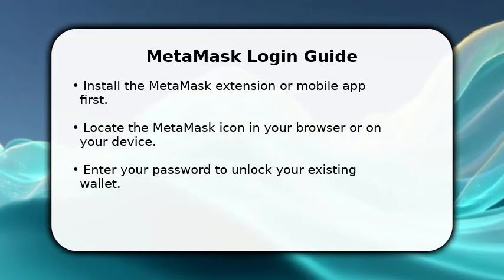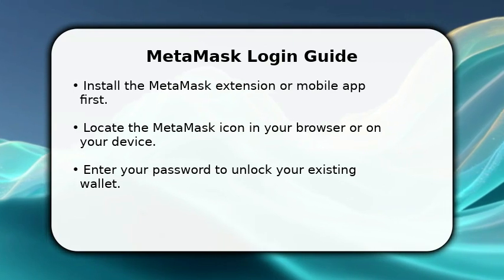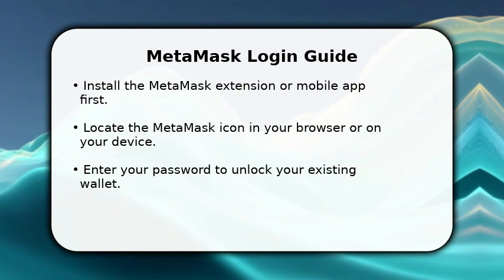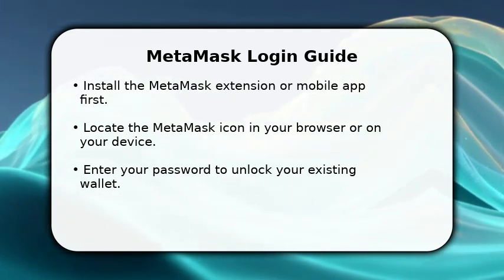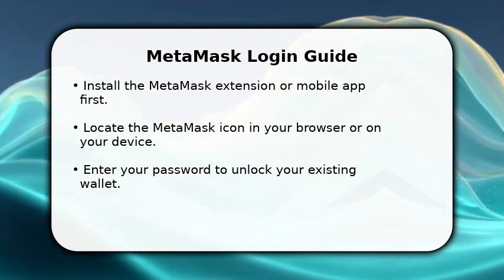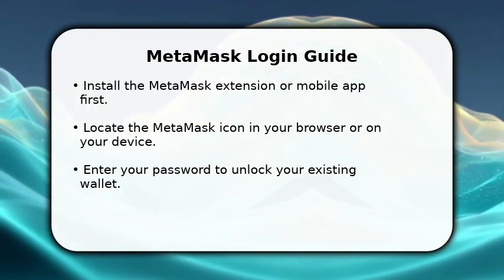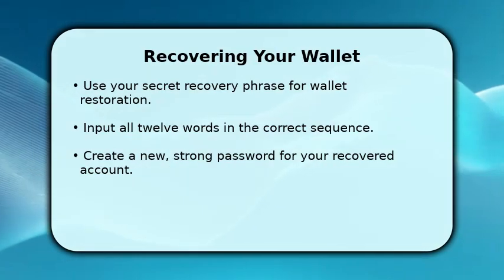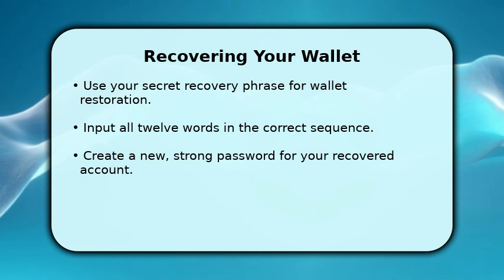How To Login Metamask Account - Full Guide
In this comprehensive guide, we'll walk you through the step-by-step process of logging into your MetaMask account. Whether you're a seasoned cryptocurrency enthusiast or just starting out, this video will cover everything you need to know to successfully access your MetaMask wallet. From setting up your account to troubleshooting common login issues, we've got you covered.

metamask login guide, how to log in metamask, meta mask account setup, cryptocurrency wallet login, ethereum wallet login, metamask account recovery, metamask password reset, metamask login issues, metamask troubleshooting